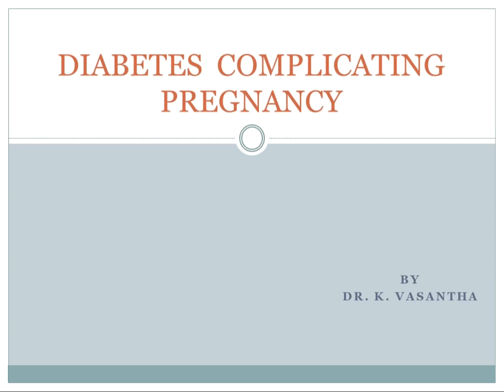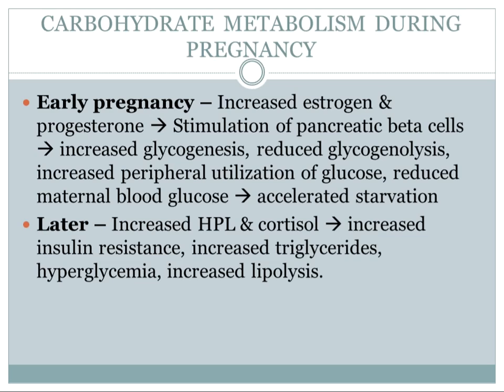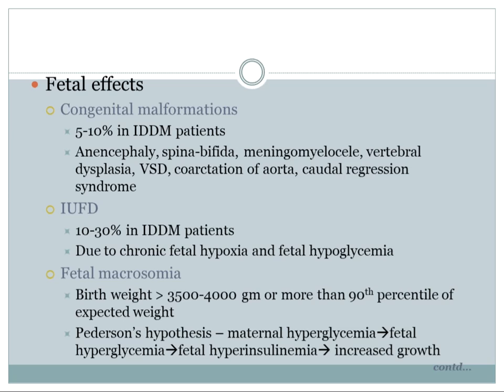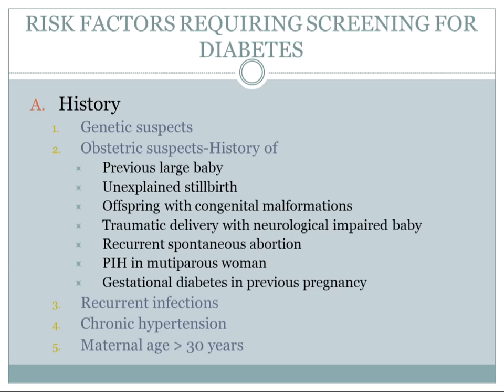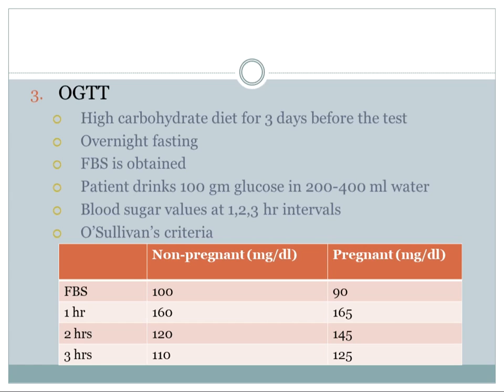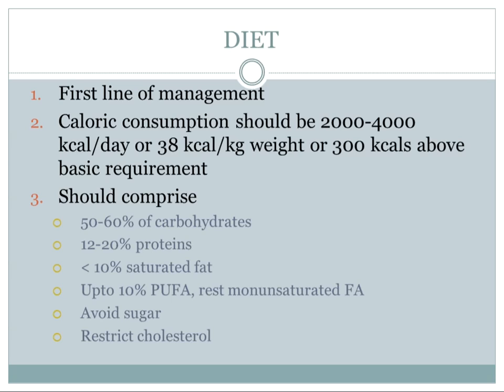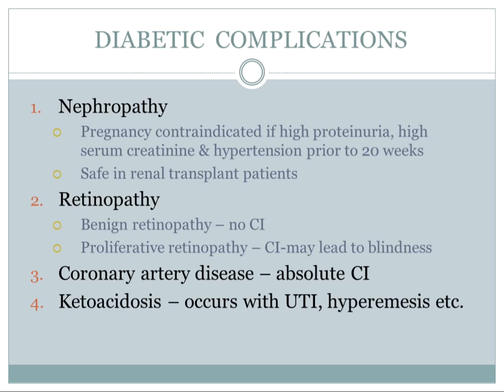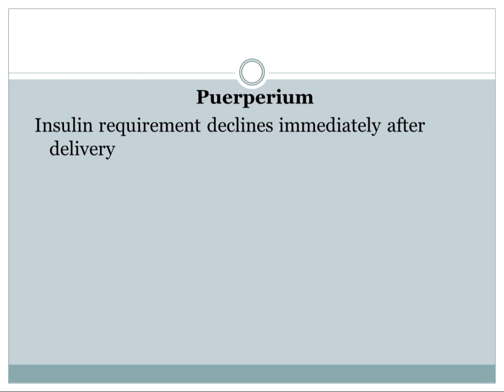GYNAECOLOGY & OBSTETRICS - TOPIC - DIABETES COMPLICATING PREGNANCY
ABOUT THE TOPIC OF THE DIABETES COMPLICATING PREGNANCY